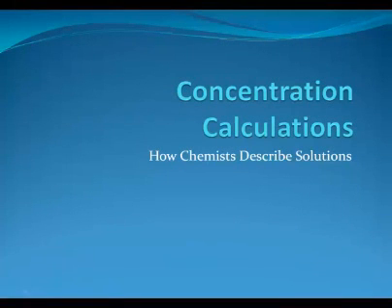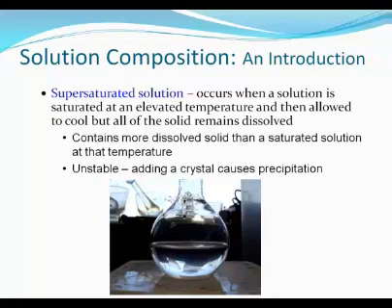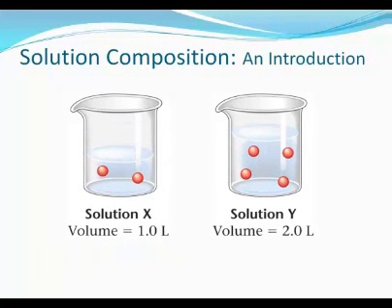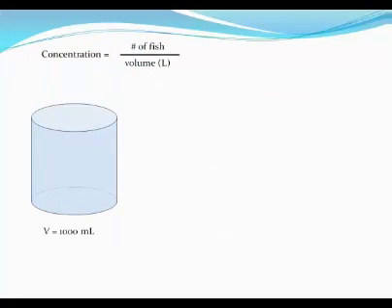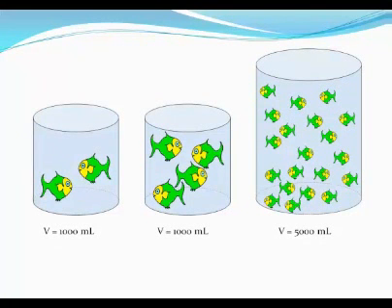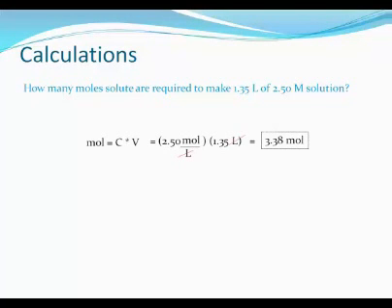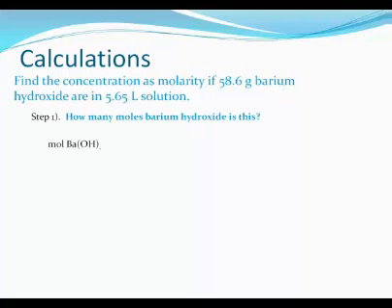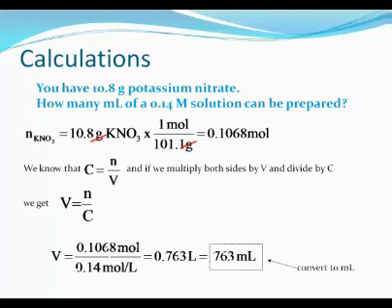Concentration Calculations 1 0